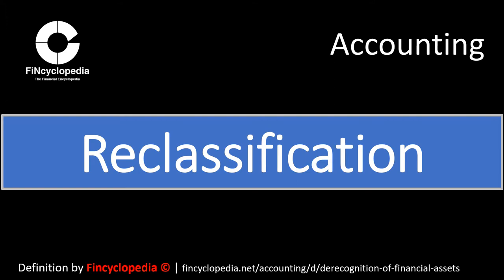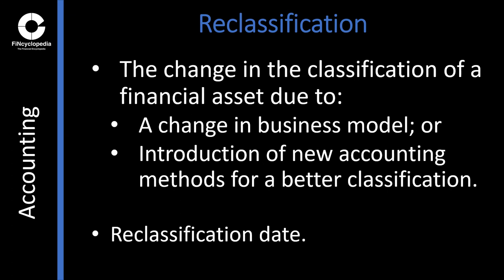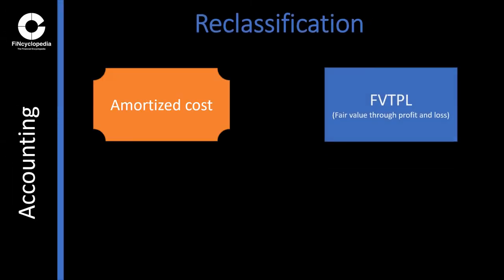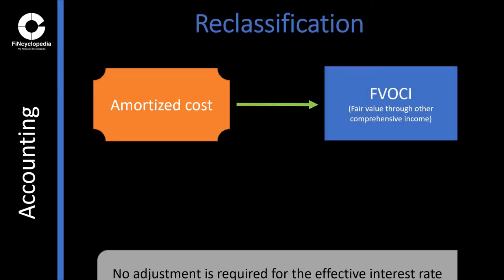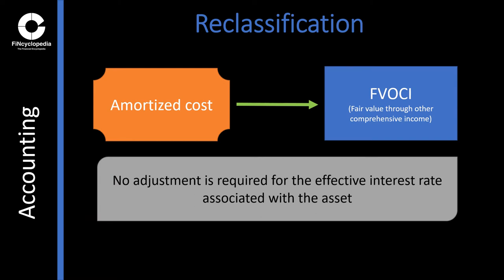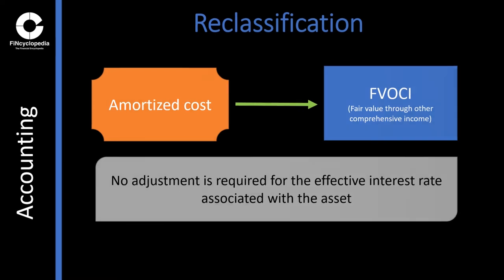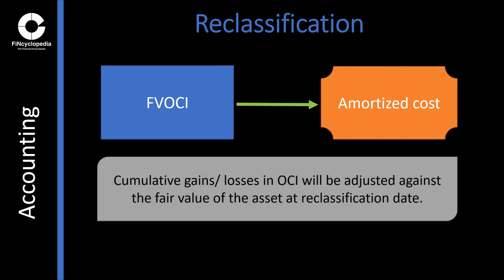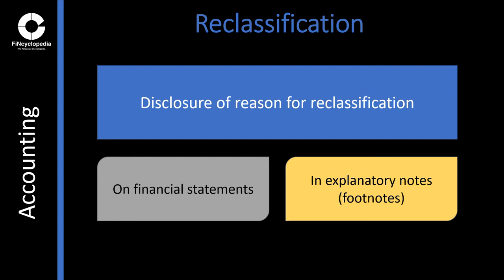Reclassification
Definition: Reclassification (Accounting)
Fincyclopedia
The Financial Encyclopedia